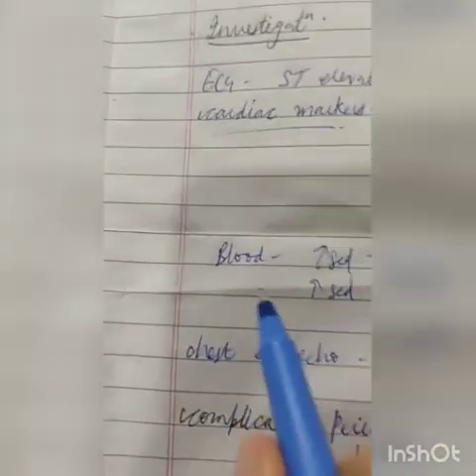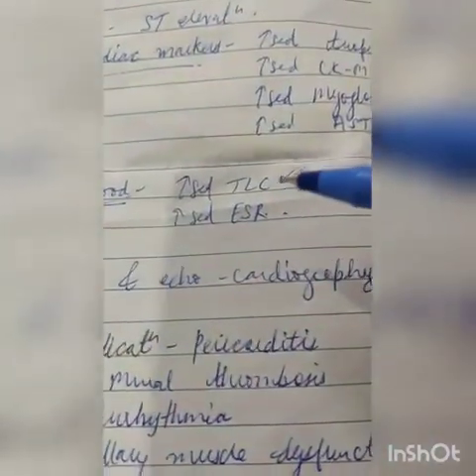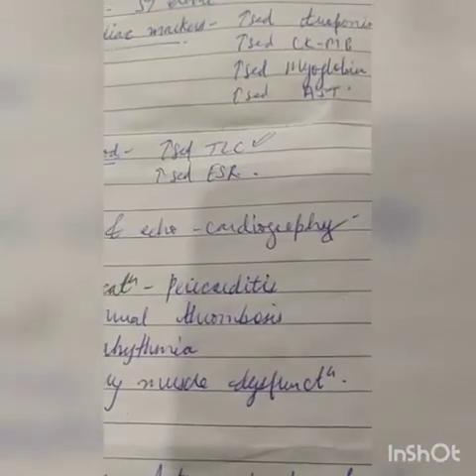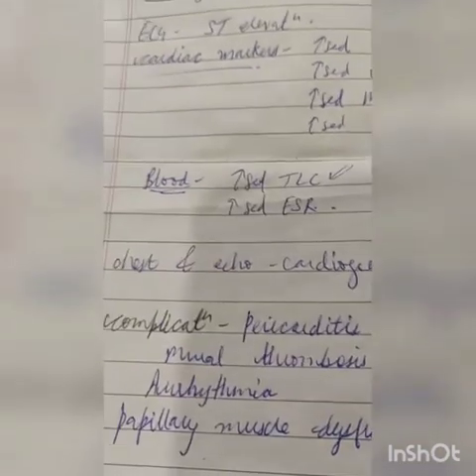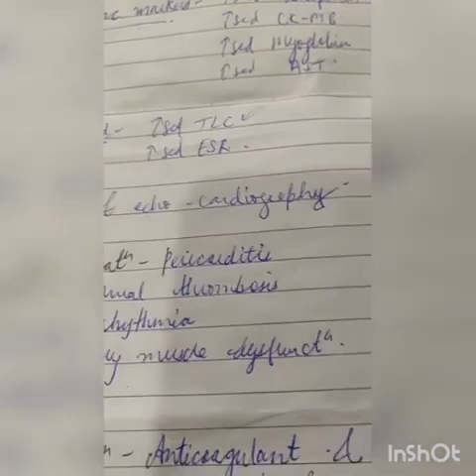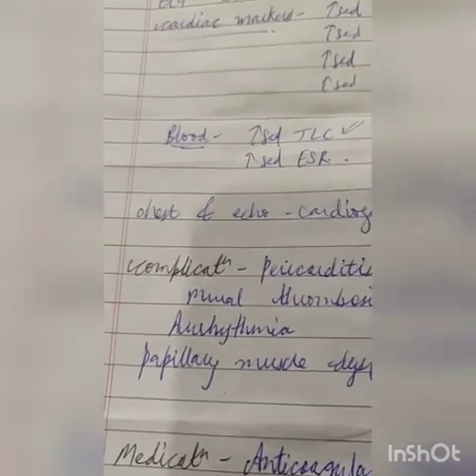Myocardial infarction | Teach it Out | Priya Pareek | Medical Notestepup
Myocardial infarction cvs Fully Explained
By- Priya Pareek
 To take part in contest dm on Instagram- @medical_notestepup